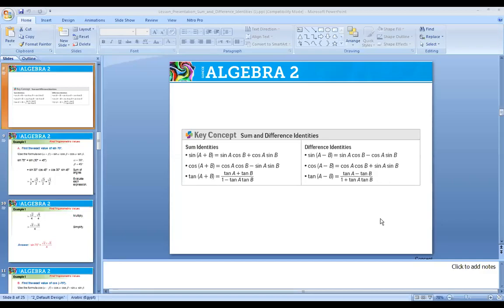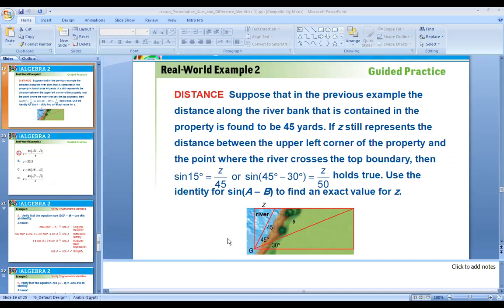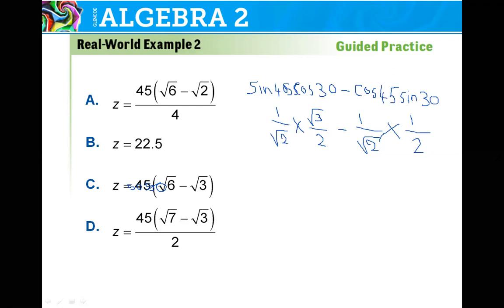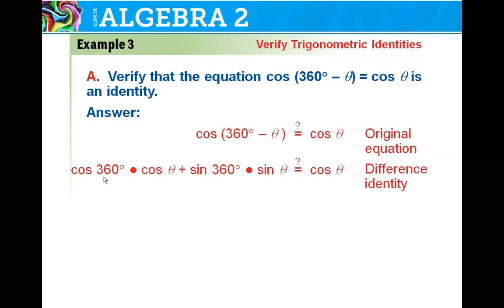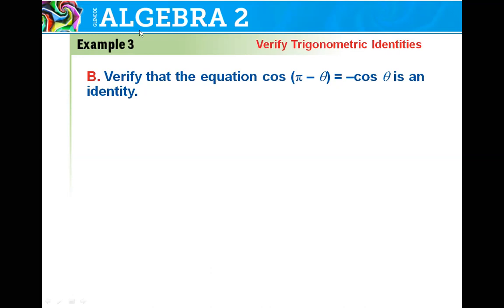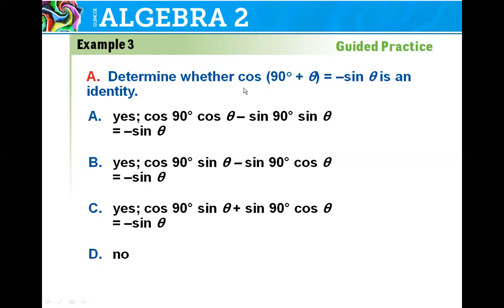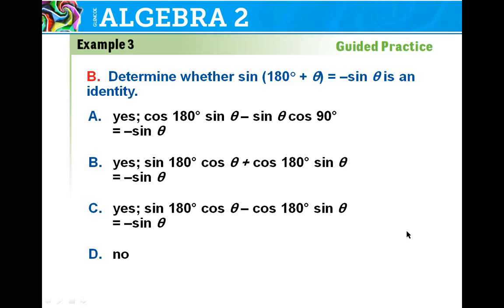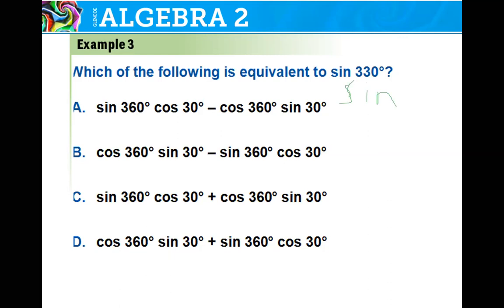sum and difference of identities 2